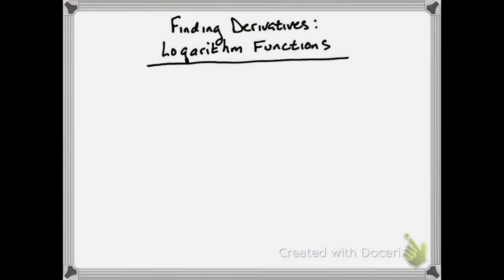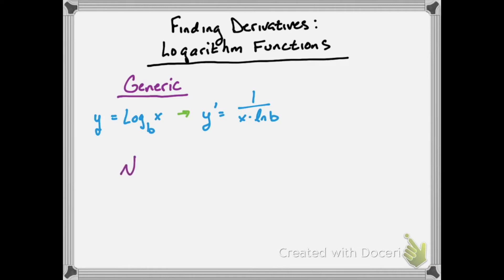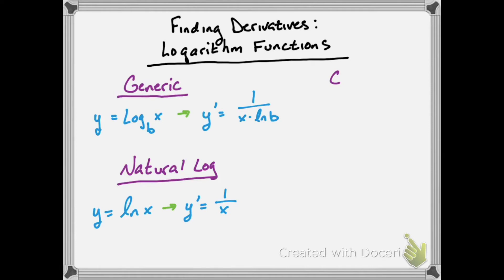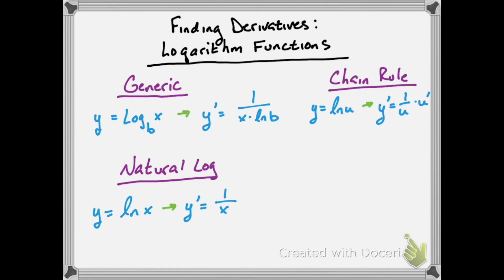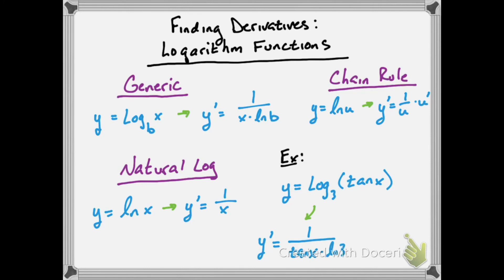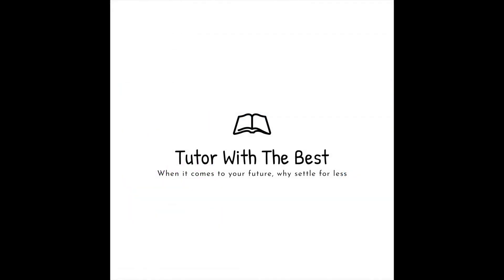1-Minute Math: Derivatives of Logarithmic Functions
1-Minute Math: Derivatives of Logarithmic Functions.  Learn how to find the derivative of all logarithmic functions in less time than it takes to listen to the the national anthem at the Superbowl. To learn more about us, or to find more one minute tutorials check out